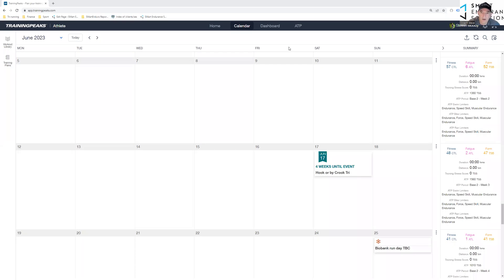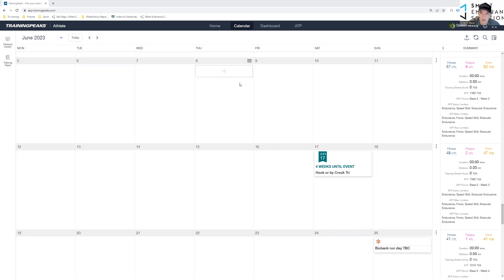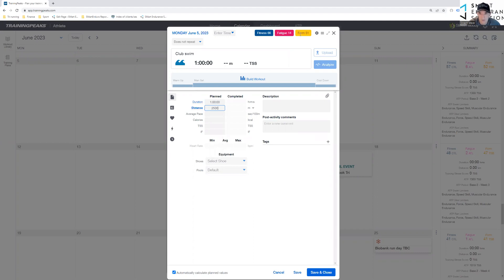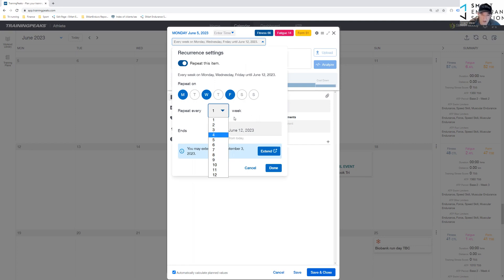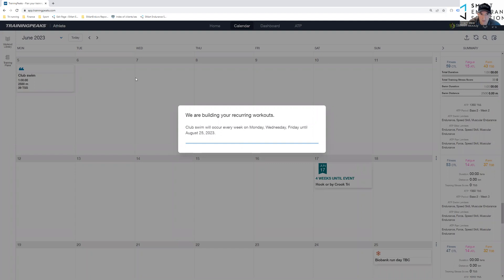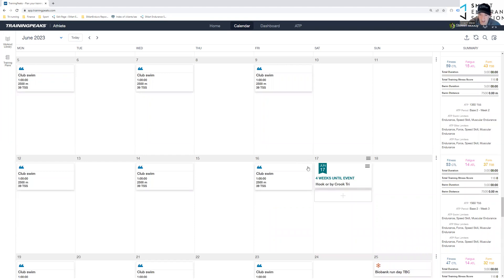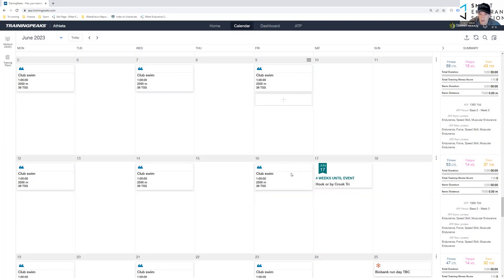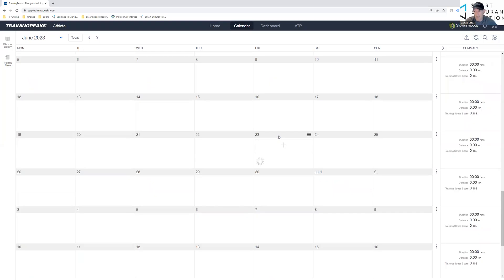Save valuable time with Training Peaks Recurring Event feature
Coach Steve shows how you can use Training Peaks Recurring Event feature to speed up your training block creation and also how to edit/delete recurring events to match your schedule